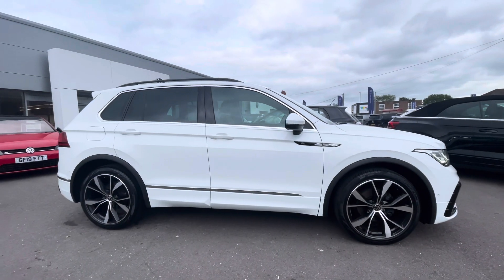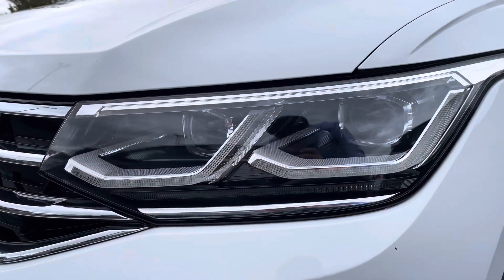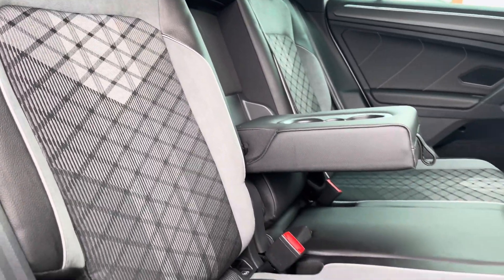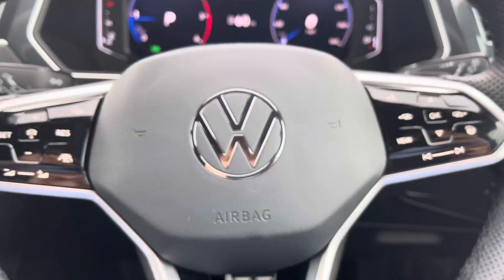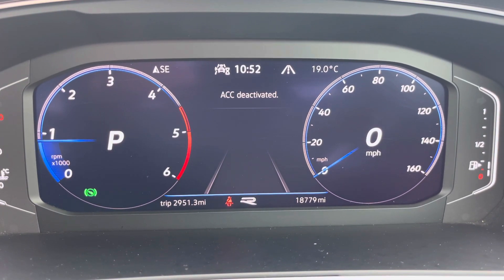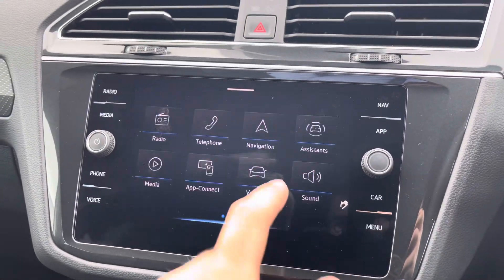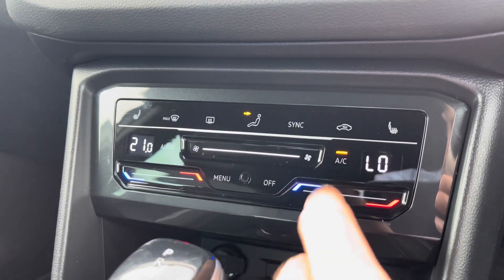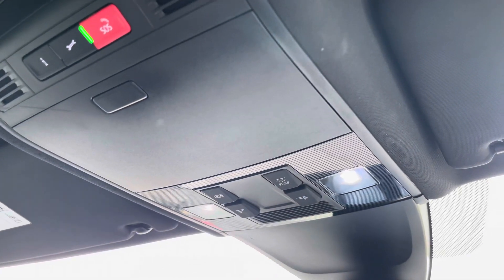Approved Used Volkswagen Tiguan 2.0 TDI (150PS) R-Line - KJ21FBE - Wrexham Volkswagen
Just arrived in stock this fantastic Approved Used Volkswagen Tiguan 2.0 TDI (150PS) R-Line, now available for sale from Wrexham VW.

Front Sport Seats with Height and Lumbar Adjustment
20in Alloy Wheels - Misano - Black - Diamond-Turned Alloys
Chrome Trim - Twin Trapezoid Styling Elements on Lower Bumper
Discover Media Navigation Infotainment System
Park Assist